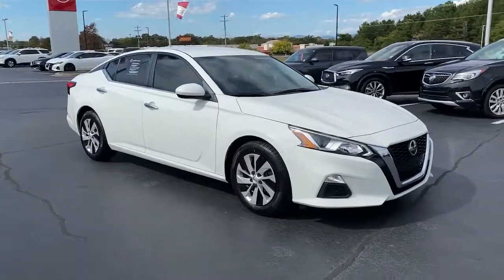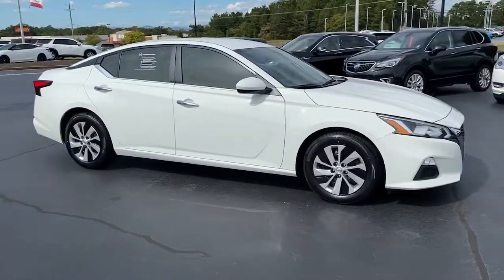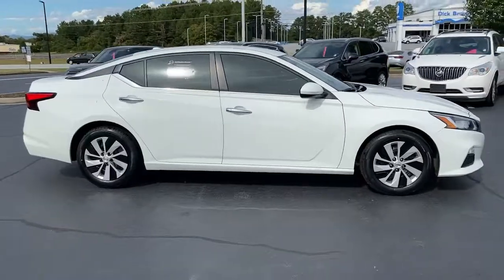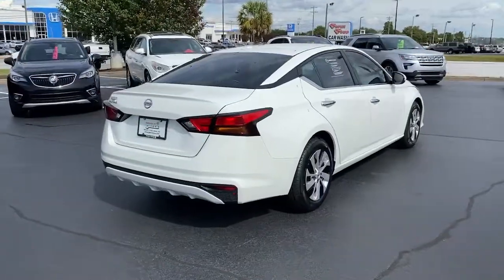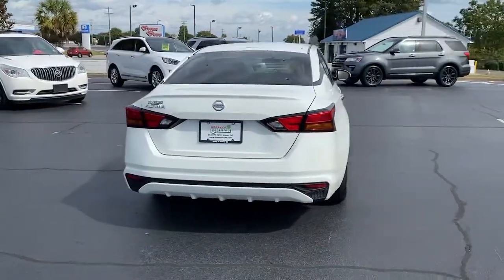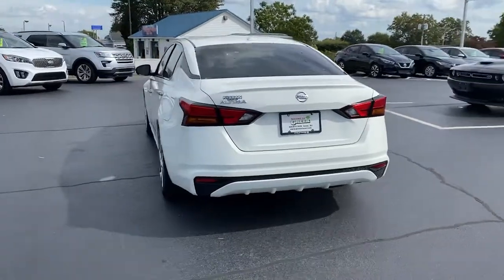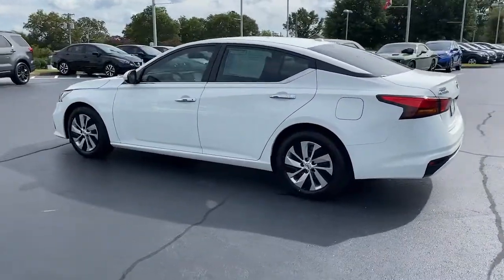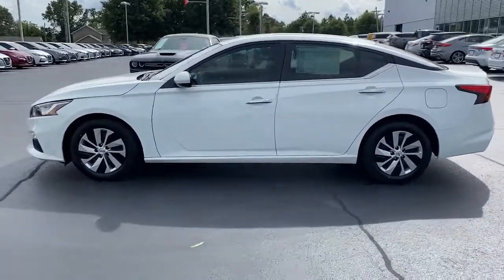2020 Nissan Altima Greer, Greenville, Spartanburg, Easley, Simpsonville, D3545A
Glacier White Used 2020 Nissan Altima 2.5 S available in Greer, SC at Nissan of Greer. Servicing the Greer, Greenville, Spartanburg, Easley, Simpsonville, SC area.

4125 E. Wade Hampton Blvd

Due to our amazing pricing, please call before coming down to ensure the vehicle is still available! **BACK UP CAMERA**, **USB**, **MANAGER SPECIAL**, **WON'T LAST**, **NISSAN CERTIFIED**, **TOUCHSCREEN**, **FULLY INSPECTED BY CERTIFIED TECHNICIANS**, **BLUETOOTH**, **RECENT TRADE IN **, CVT with Xtronic, Air Conditioning, Fully automatic headlights, Power driver seat, Radio: AM/FM Audio System, Remote keyless entry. Certified. Odometer is 8235 miles below market average! 28/39 City/Highway MPG Nissan Certified Details:brbr  * Transferable Warrantybr  * Limited Warranty: 84 Month/100,000 Mile (whichever comes first) from original in-service datebr  * Warranty Deductible: $100br  * Vehicle Historybr  * Includes 2 prepaid service visits with first year of ownership (excludes EVs), Car Rental and Trip Interruption Reimbursement. 3 month SiriusXM trial subscription.br  * 167 Point Inspectionbr  * Roadside AssistancebrbrWhen you buy a Nissan of Greer vehicle, youre getting more than your next car. Our dealership is here to serve all your automotive needs.Whether youre browsing our huge inventories of new and pre-owned vehicles, securing financing on-site, having your vehicle serviced, or purchasing genuine Nissan parts, our amazing staff is here to provide you with exceptional customer service at every stage of the car ownership process. Every day, we give 100% to make sure you are 100% satisfied with your visit.